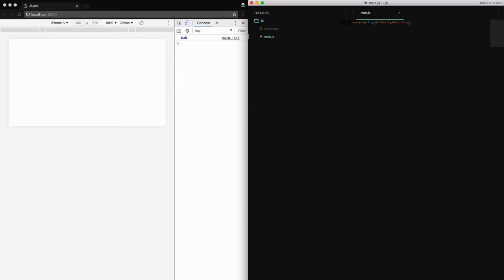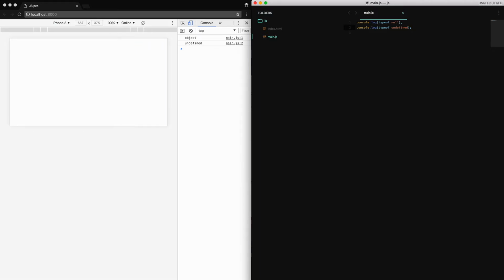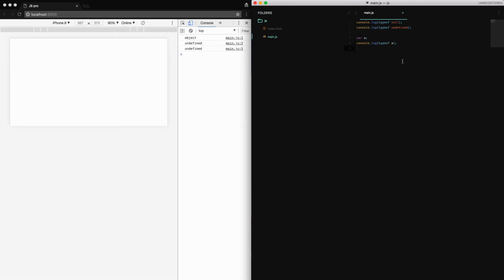JavaScipt#04 | NaN, Infinity, undefined, null, identity operator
There are several unique primitive values in JavaScript.

NaN - the result of an incorrect calculation.
Infinity - defines mathematical infinity.
null - identifier on emptiness, that you can assign.
undefined - value, that every declared, but unassigned variable has from start.
Identity operator - the one you will use for strict comparison.